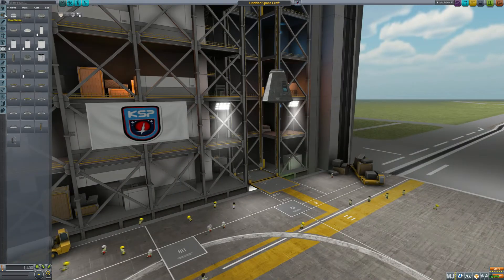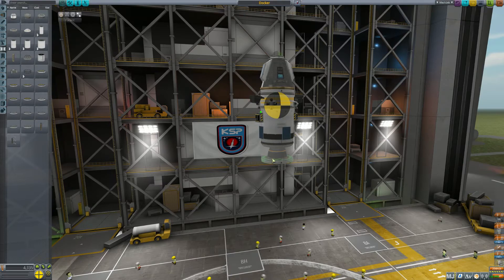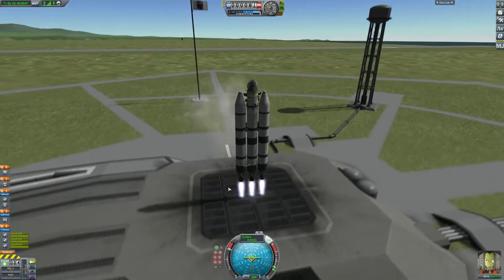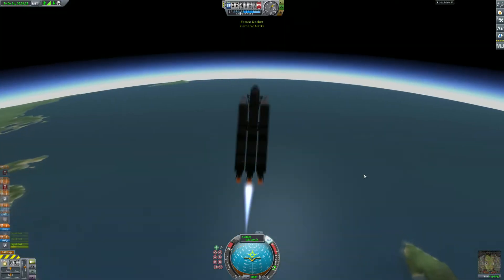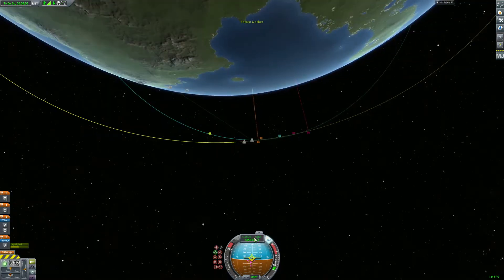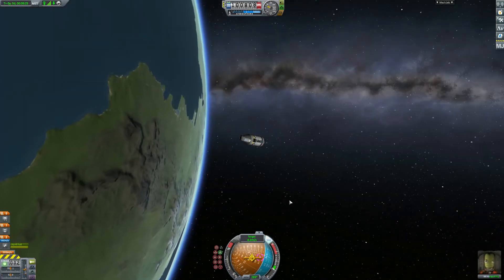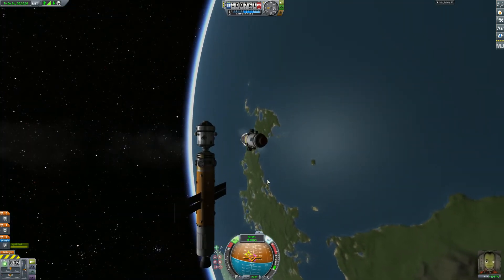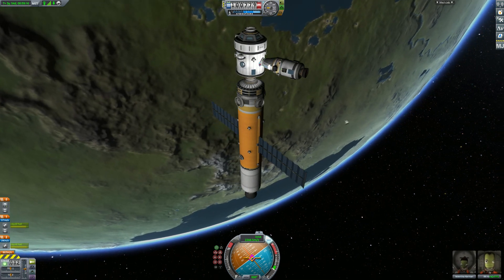KSP Docking Tutorial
Hopefully, this brief tutorial helps you learn how to dock for the first time.